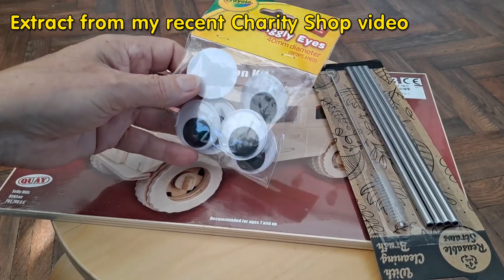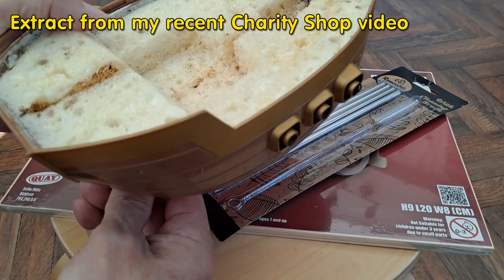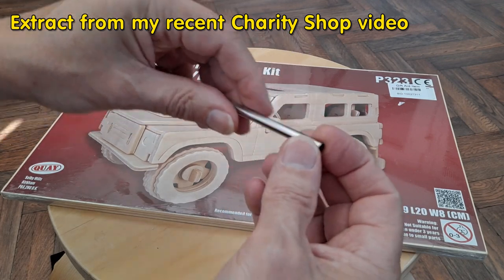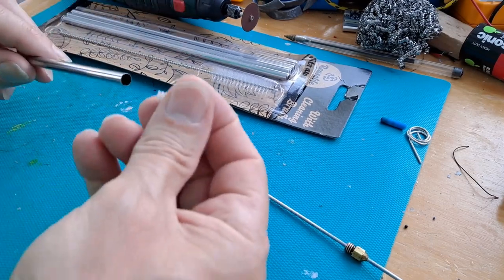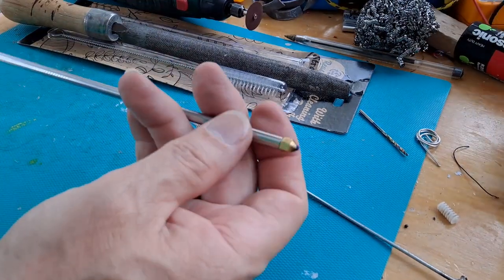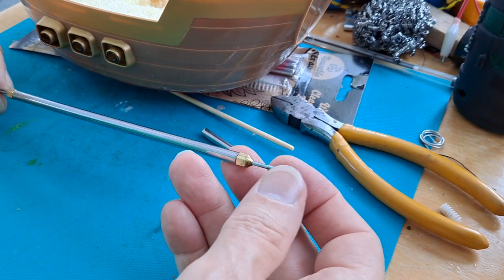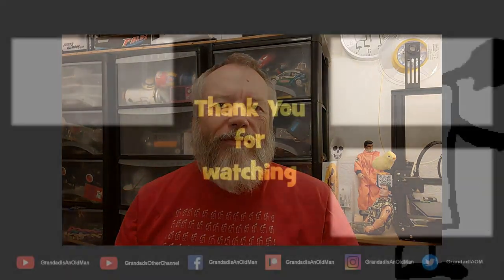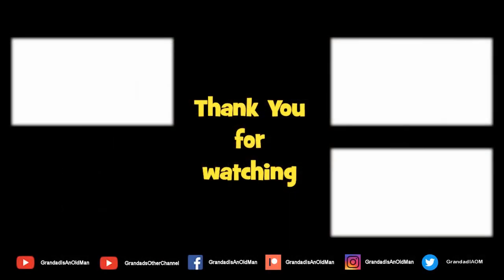Toy pirate boat RC conversion PART 4 Prop Shaft